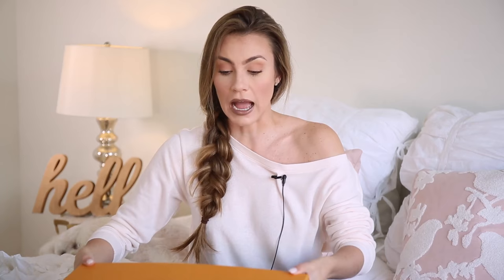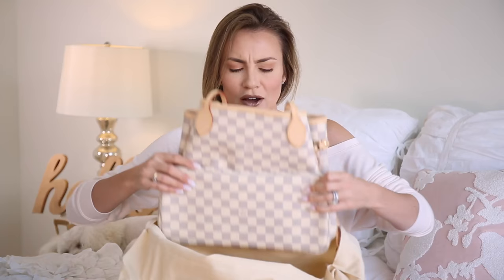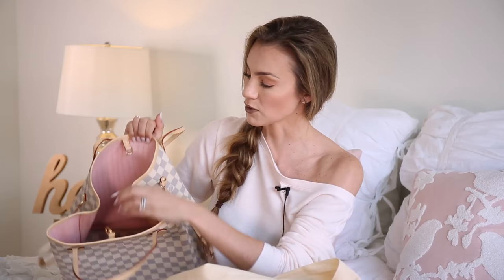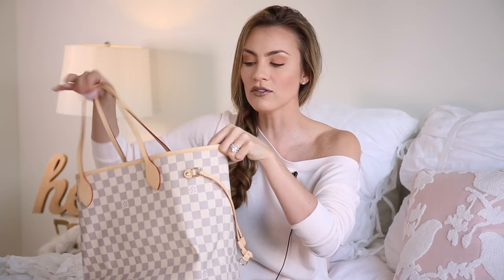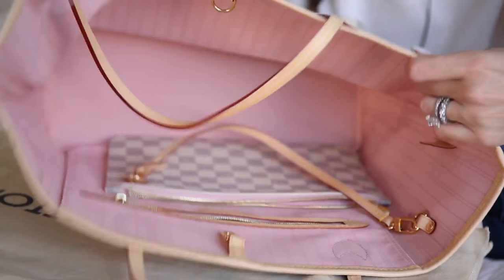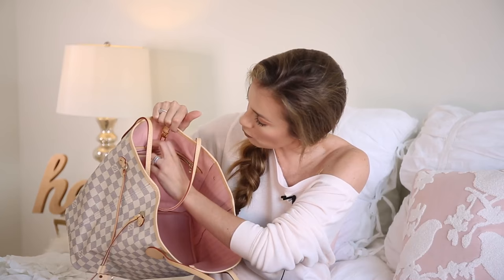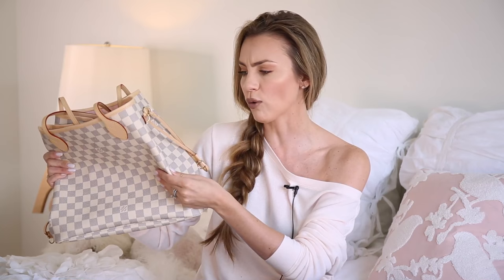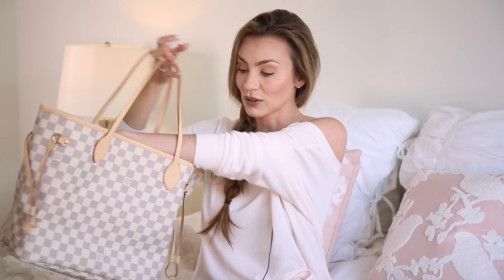LOUIS VUITTON NEVERFULL MM UNBOXING + REVIEW | Angela Lanter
LOUIS VUITTON NEVERFULL MM UNBOXING + REVIEW

The LV Neverfull MM is a great starter bag for anyone. I used mine as a diaper bag and it was the perfect size. Big enough to hold an iPad or Mac Book. Totally versatile, can be worn with so many different outfits. My bag is in the Damier Azur canvas.

♡ PRODUCTS MENTIONED ♡
Louis Vuitton | Neverfull MM (Preowned)

♡ WEARING ♡
Hinge | Sweatshirt
OPI | Funny Bunny

storytime haul blogger review